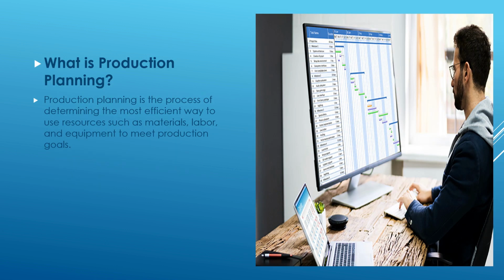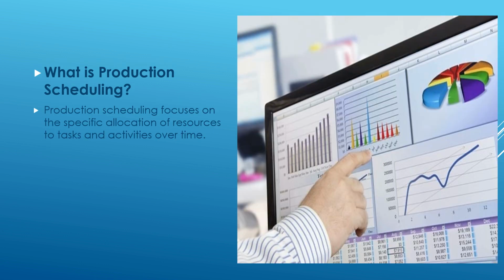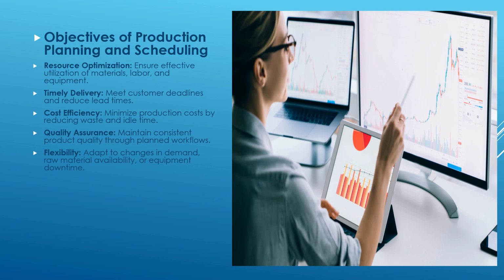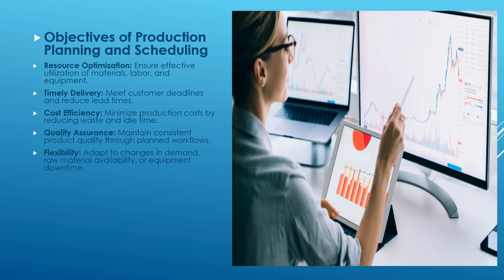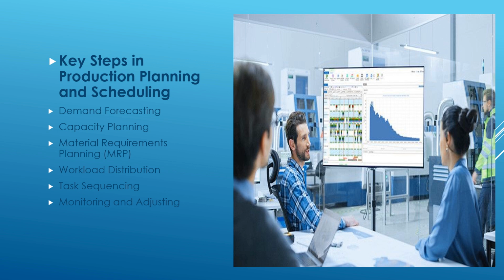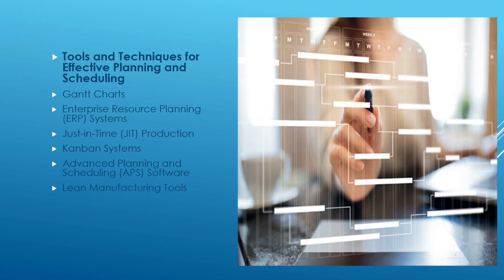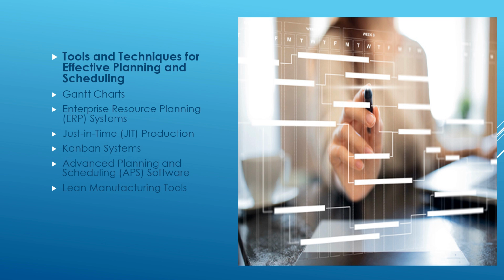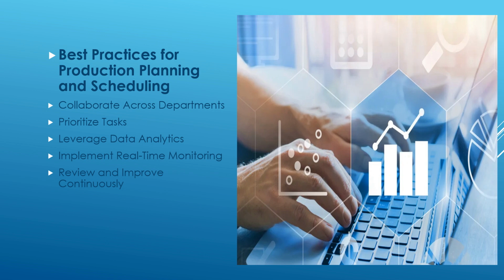Introduction to Production Planning and Scheduling | Optimize Manufacturing Efficiency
Master the fundamentals of Production Planning and Scheduling with our comprehensive introduction video! Learn how to efficiently organize manufacturing processes, balance workloads, and minimize lead times. We cover essential topics like demand forecasting, capacity planning, inventory management, and just-in-time (JIT) scheduling. Discover how effective production planning can reduce costs, increase productivity, and enhance on-time delivery.

Ideal for production managers, supply chain planners, and manufacturing professionals, this video provides actionable insights for streamlining operations and maximizing efficiency. Watch now to learn the best practices for planning and scheduling in manufacturing.